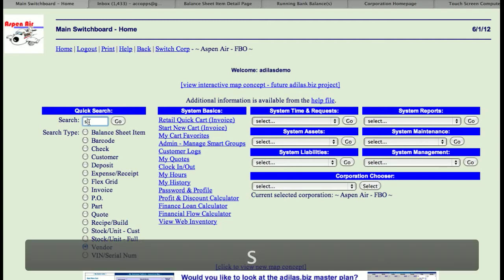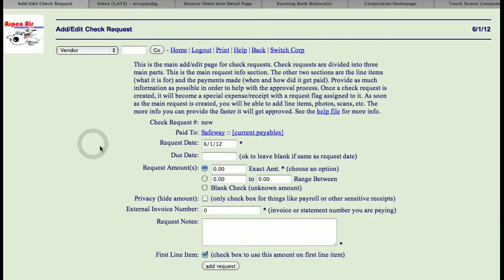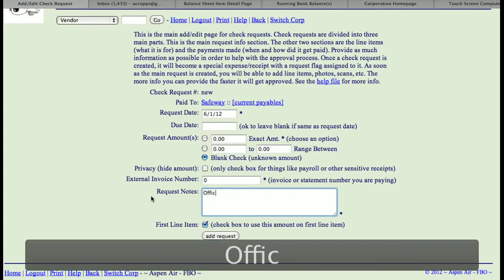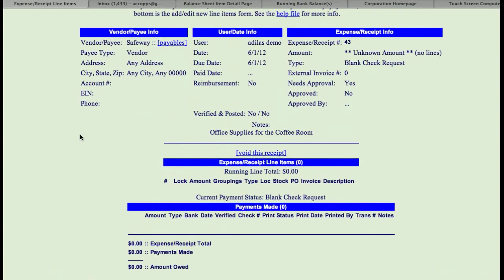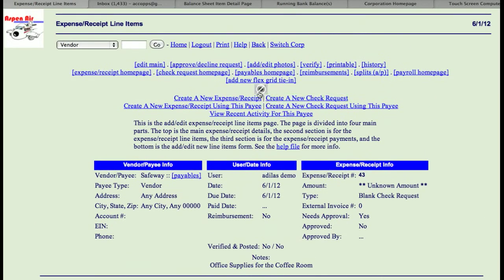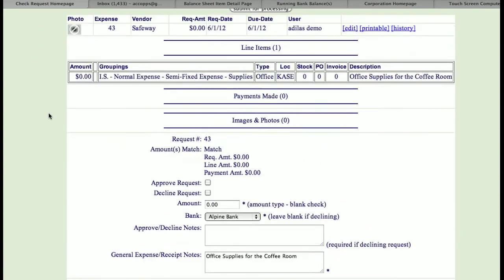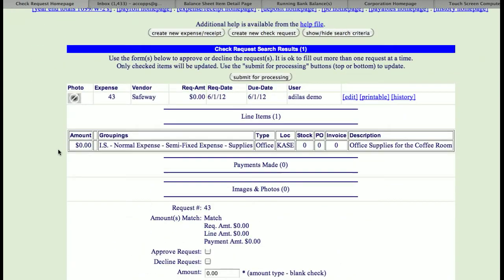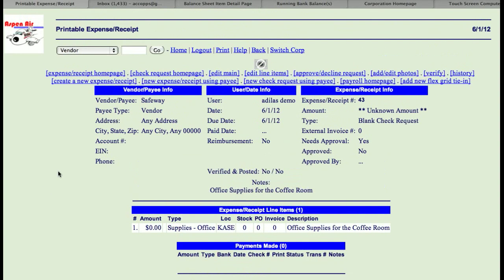adilas check request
Intro on how to Create a Check Request 0:00-0:19
Quick Search: Vendor 0:19-0:42
Create Check Request 0:42-2:44
System Time & Requests: Check Request Homepage 2:44-3:09
Overview of the Movie 3:09-4:06

Add/Edit Check Request
This is the add/edit page for a check request. The page will look slightly different between the add mode and the edit mode. The best way to tell what mode the page is in, is to look at the main submit button. It will either say add... or edit...

Here are the different fields:

1. Check Request # - This is handled behind the scenes and assigned upon submittal. The check request number and expense/receipt number are the same. A check request is a special (flagged) expense/receipt that is in limbo until approved. Once approved and assigned payment info, it will automatically become a normal expense/receipt.

2. Paid To - This is the vendor/payee that is assigned to the request. If there is a link by the vendor name, you may edit the vendor info. There may also be a link if a blank request needs to be assigned to an actual vendor.

3. Request Date - Enter the date that the request was made. Use the m/d/yy format for all dates.

4. Due Date - Enter the due date (if applicable). If left blank, the request date and the due date will be the same. Use the m/d/yy format for all dates.

5. Request Amount(s) - This is a three-way field that allows for an exact amount, a range (between this and that), and a blank request. In order to use a section, click the radio button (dot) by the amount type and then fill in the amount(s) you would like to request.

6. Privacy - Check this box if you would like to have the dollar amounts hidden from non-admin users. This should be used for things like payroll and other sensitive receipts.

7. External Invoice Number - Required. Enter the invoice number or statement number of the bill you are paying. Max of 50 chars, min of 1 char.

7. Request Notes - Required. Use this field to record the general notes about the request. These will end up being the general expense/receipt notes once the request is approved. Max of 65,000 chars and a min of 3 chars.

8. First Line Item - Only in the add mode. By clicking this box, the notes and amount will be pre-populated in the add/edit line items form to help limit the data entry requirements.

9. Resubmit As Check Request - This will only show up if the request has been declined. Check the box to resubmit as a check request.

10. Approve/Decline Notes - This will only show up once the request has been approved or declined. Max of 255 chars. This is where your supervisor may communicate with you about what is needed or limitations.

11. Check Request Created By - Edit mode only. This will show who originally created the request and is controlled behind the scenes.